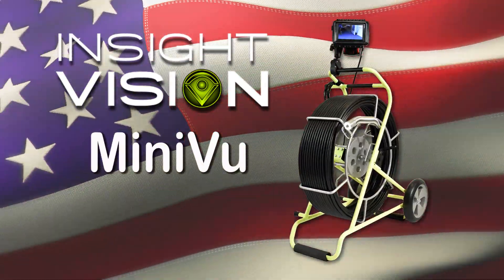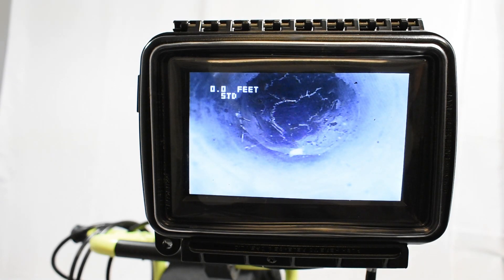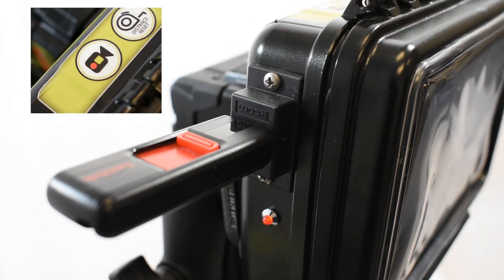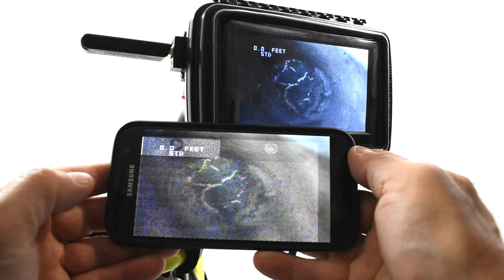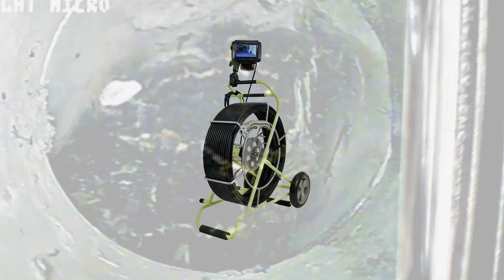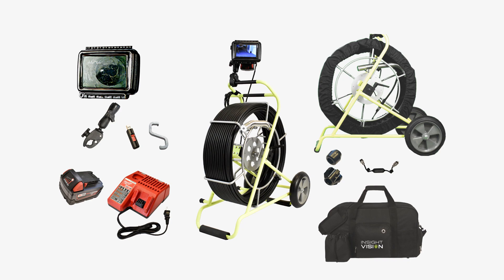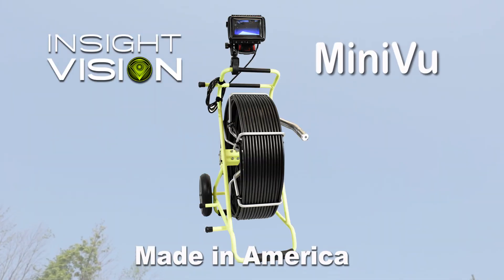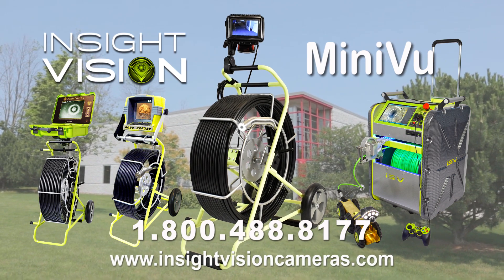Mini Vu Lightweight Push Camera Sewer Inspection System from Insight | Vision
Insight Vision presents MiniVu, the light weight, affordable, super simple sewer inspection system.
Simply plug in the video interconnect cable, slide in the included M18 battery and you are ready to inspect for hours.
View your inspections from almost any angle on the 5" screen enclosed in a tough Ram case.
Record videos onto USB of all your inspections with one touch recording.
Use your Apple or Android device to stream, record video, take snapshots, control the USB recording on the Mini Vu and share your videos and pics with the Mini Vu app.
You can also increase or decrease the LED brightness on the camera head.
Easily reset the Distance counter at the push of a button.
Every MiniVu comes with the MiniVu command module, Ram neck and claw Mount, USB flash drive, M18 battery and charger, camera head removal tool, accessory bag, two centering skids, a 512Hz Sonde and a Reel Debris Cover.
MiniVu from Insight Vision, an American Manufacturer that designs, builds and services sewer camera inspection equipment.